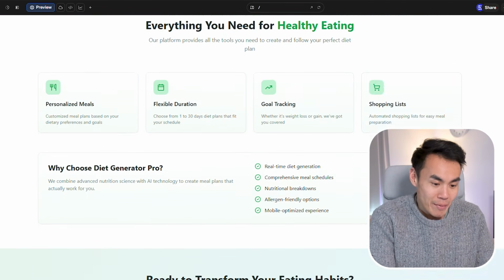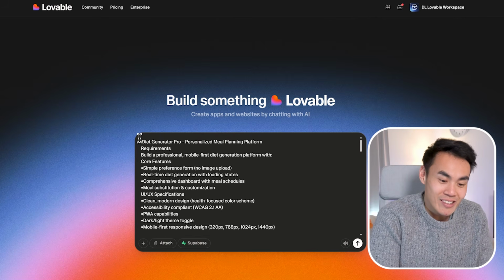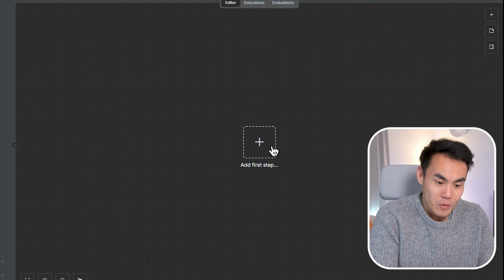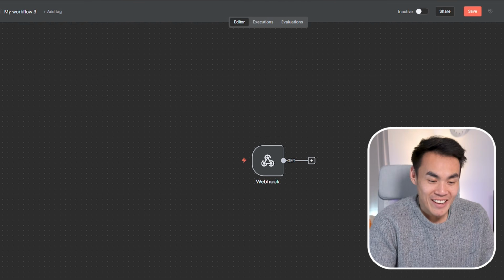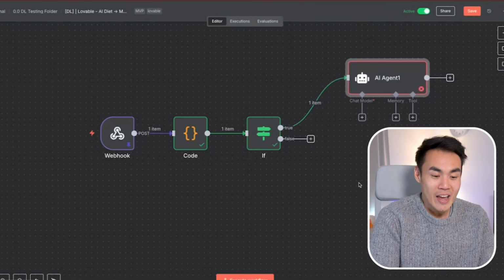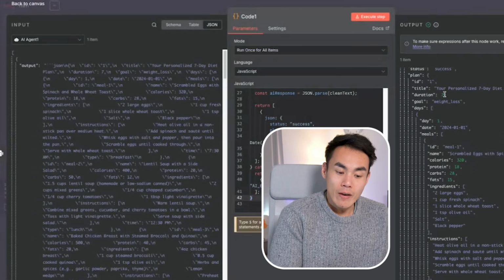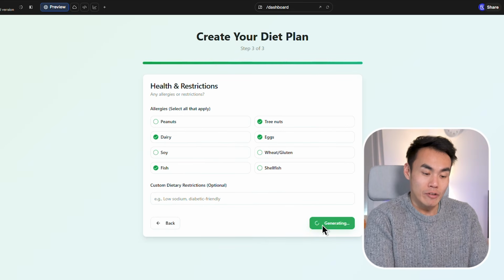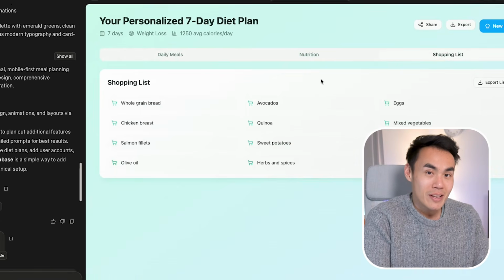Beginner’s Guide: I Rebuilt a $12M AI App in 20 Minutes with No Code (n8n + Lovable Tutorial)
I rebuilt a $12M AI app in under 20 minutes, using no code.
No developers. No complex setup. Just Lovable on the frontend and n8n on the backend, working together to create a fully automated AI app that generates personalized meal plans in real time.

This exact system powers production-level apps is built without writing a single line of code.

🧠 Get all our AI automation resources, prompts, and dashboard templates inside that link.